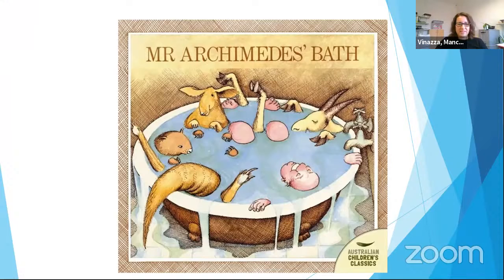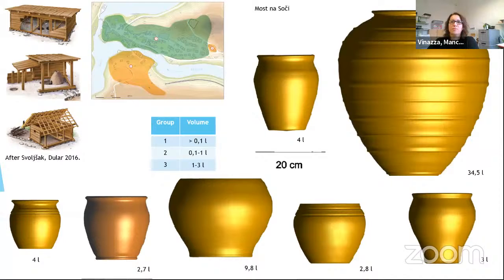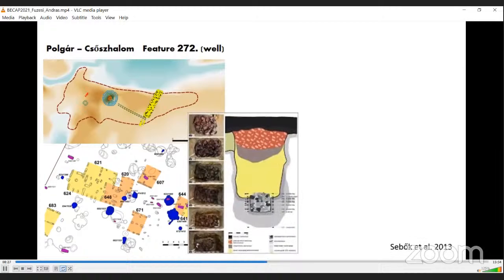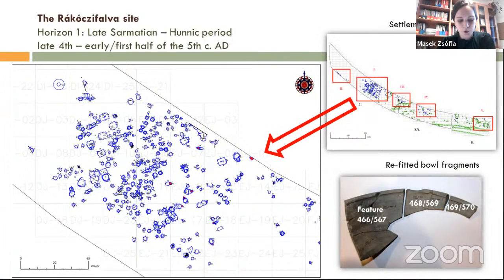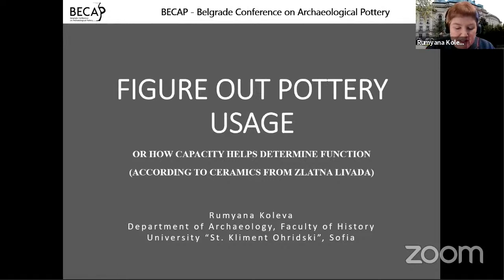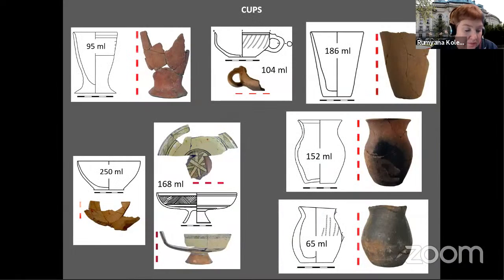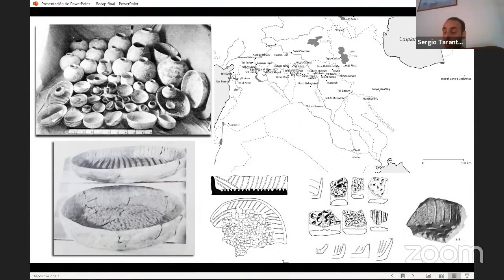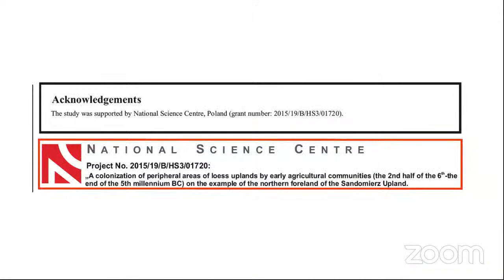Volumes and capacities of pots and poster session